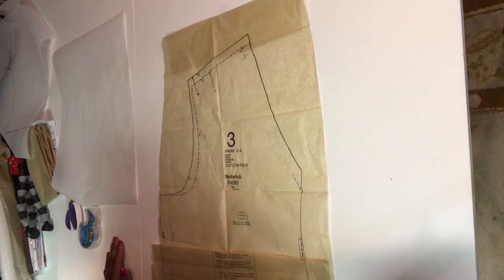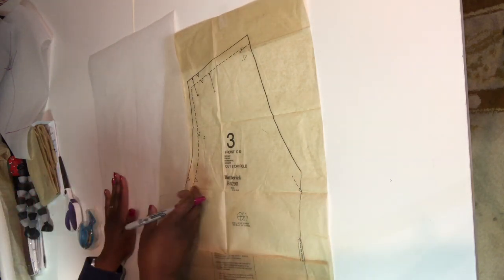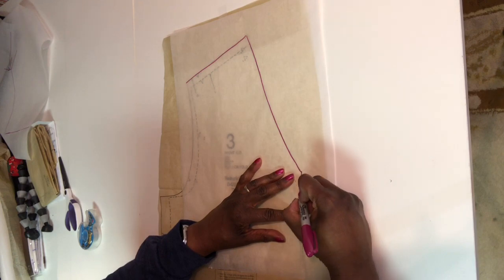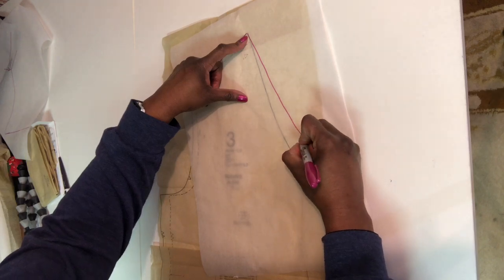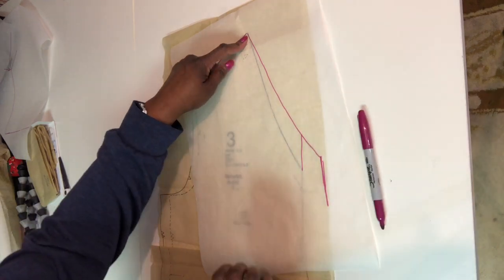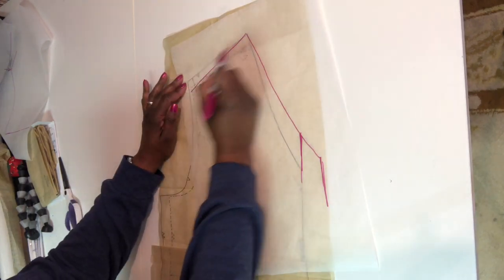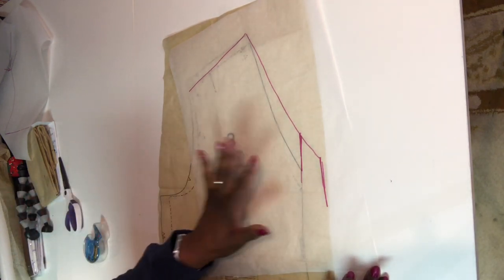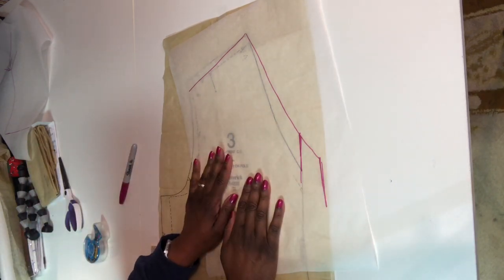Raising a Neckline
Here is a quick tip video on how I raise a neckline on a T-shirt or dress.

Here are some supplies I use for tracing and making adjustments:
Tracing paper:

Removable tape:

Having the right supplies makes this so much easier!